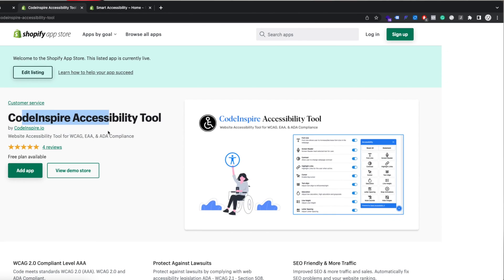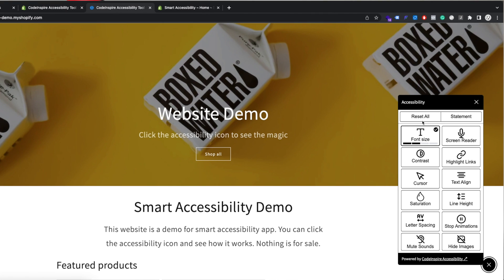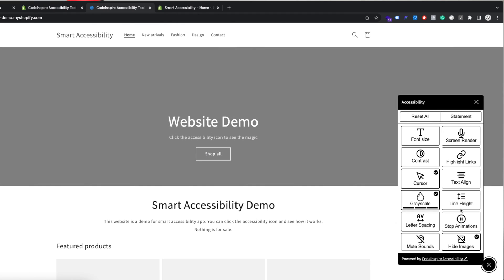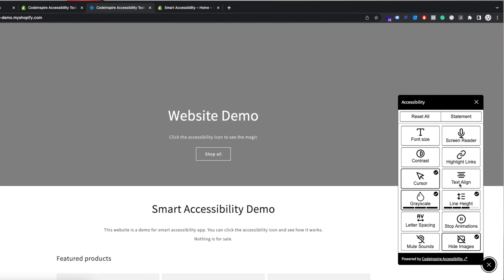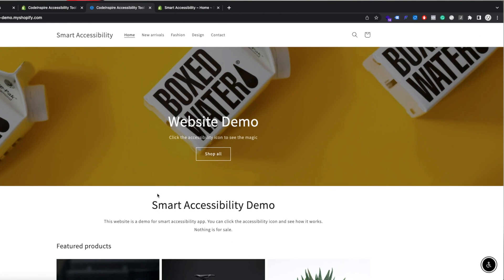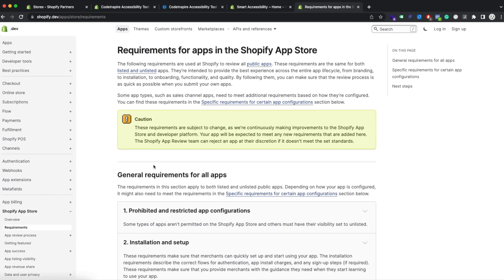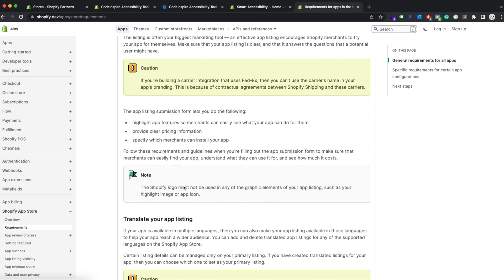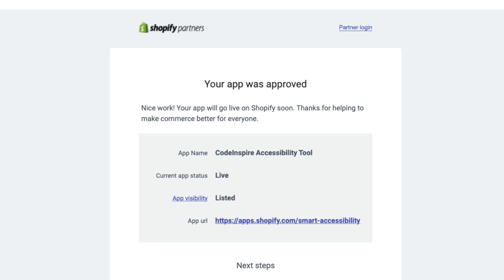The Journey to First Shopify App with Laravel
Hey!

My first Shopify App is finally approved and is on the Shopify app store.

In this video, I will share my journey from the idea of building the app, the development process, and the app review process. I hope you learn something new if you're building your first Shopify app.